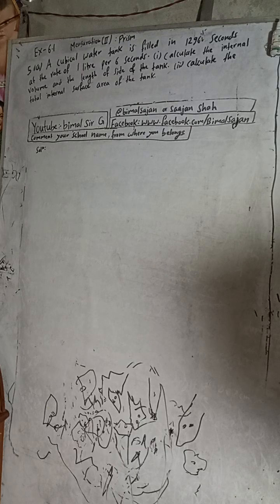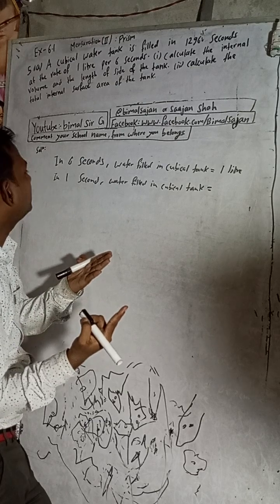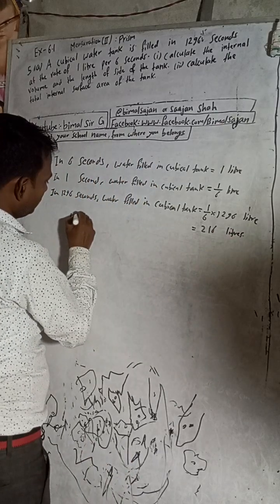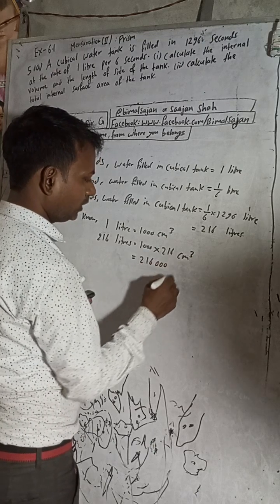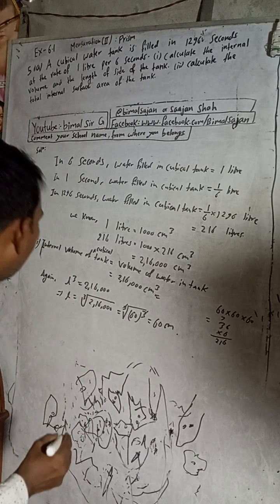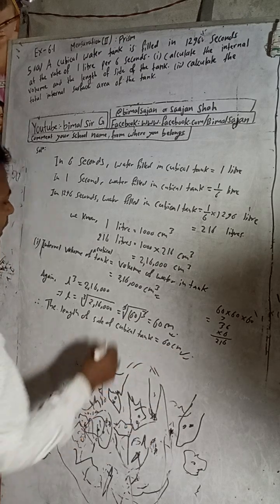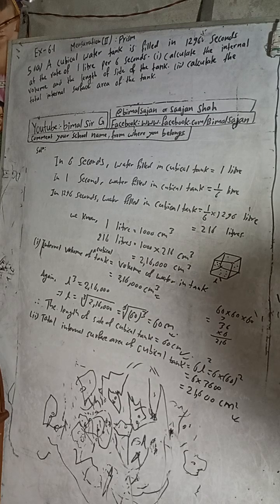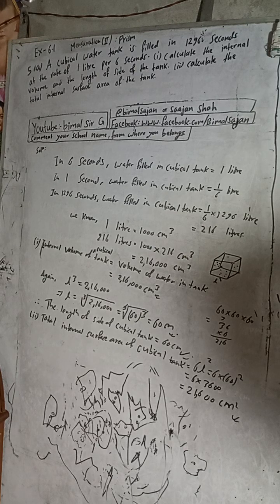class 9 Ex- 6.1 Q5a) A cubical water tank is filled in 1296 seconds at the rate of 1 litre per 6 sec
A cubical water tank is filled in 1296 seconds at the rate of 1 litre per 6 seconds.
(i) Calculate the internal volume and the length of side of the tank.
(ii) Calculate the total internal surface area of the tank.

class 9 Ex- 6.1 Q5a) Mensuration (ii): Prism compulsory Maths solutions Vedanta publication solutions excel maths optional maths science